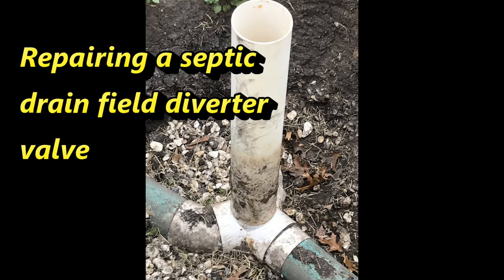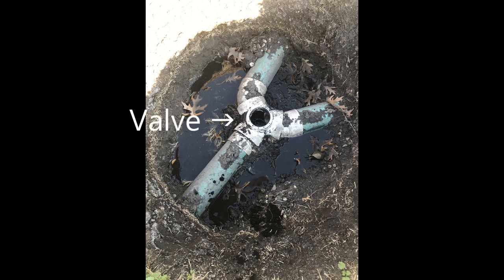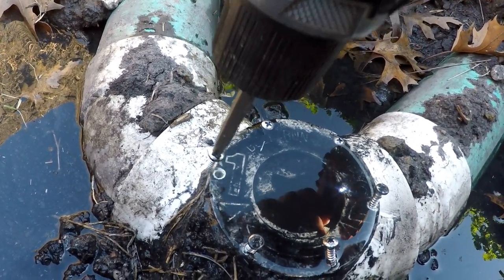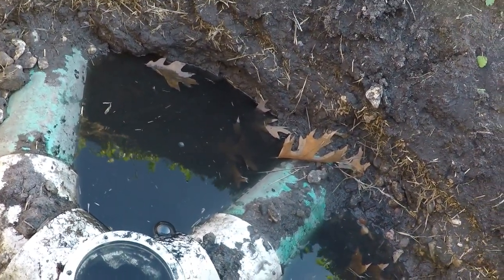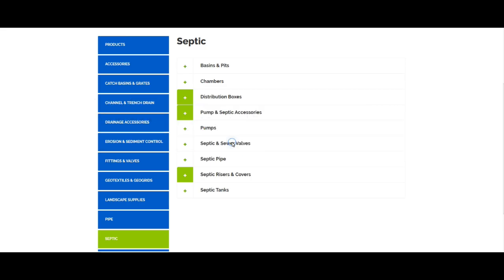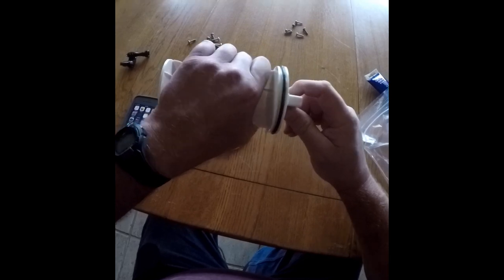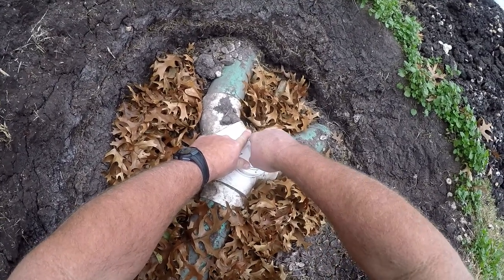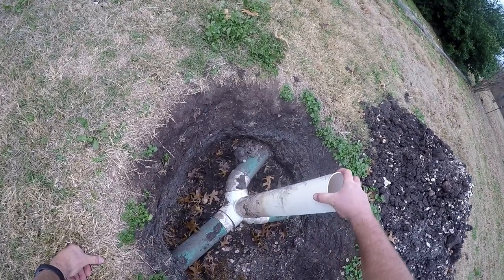Repairing a septic drain field diverter valve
When I went to switch our drain field on the septic system the valve broke.  I thought we would have to replace the entire valve body but it turns out they make a repair kit that worked perfectly.

You're supposed to alternate drain fields every year but I hadn't done it for a couple years when this broke.  That was a couple years back so all the flow has been going into one drain field and now that one is clogged.  It should work okay if we run it on the opposite field for a year, we'll find out.  If not we'll have to replace both drain fields.